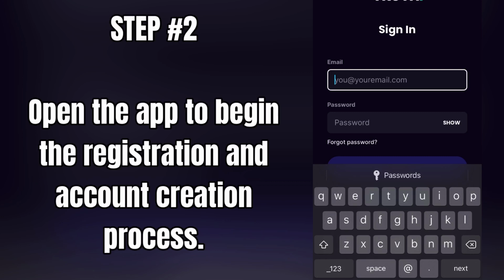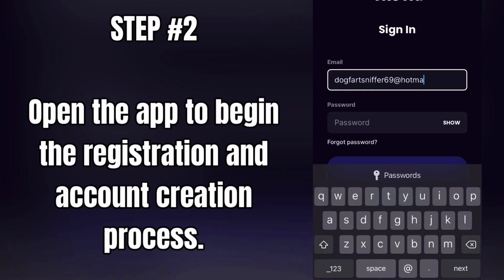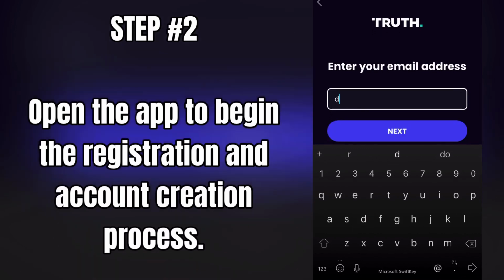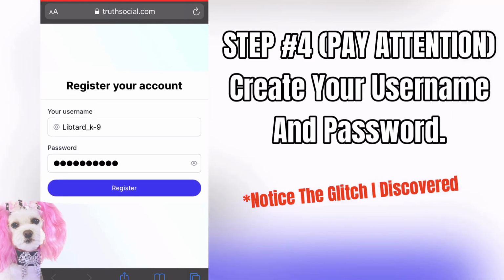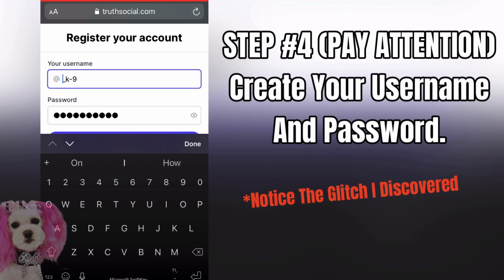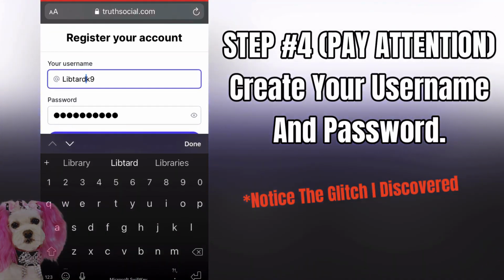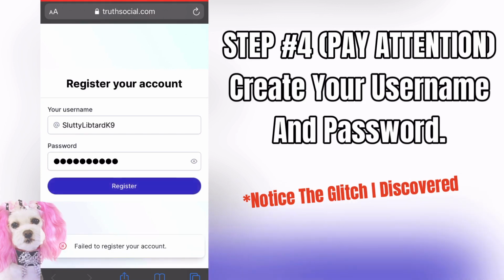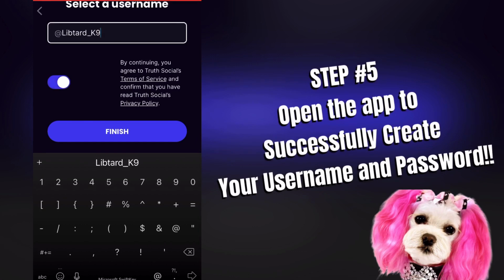Step by step instructions to sign up on Truth Social.